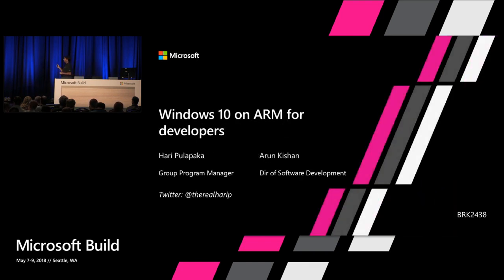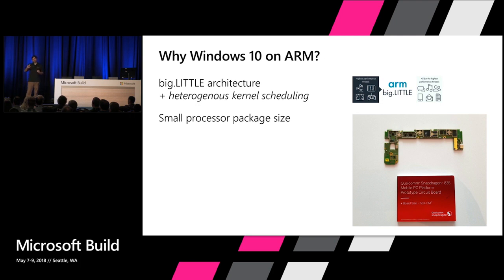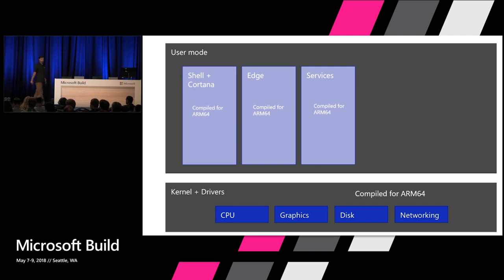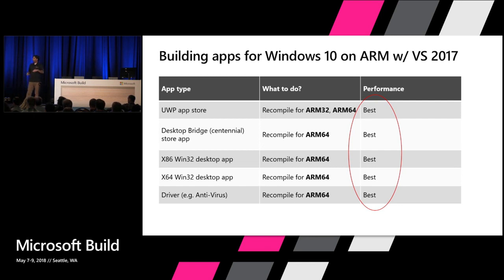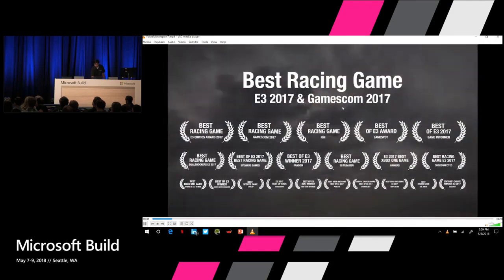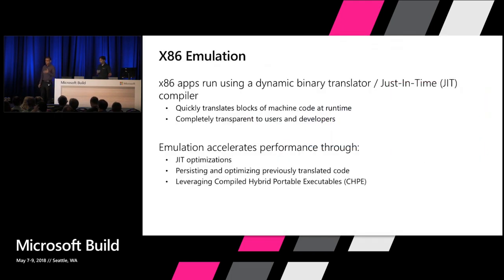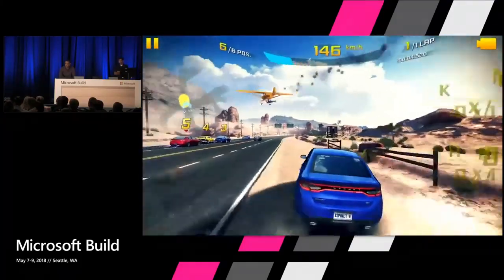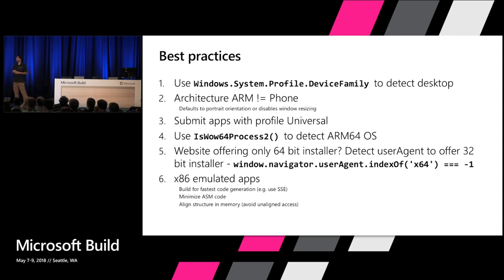Microsoft Build 2018 Windows 10 on ARM for developers